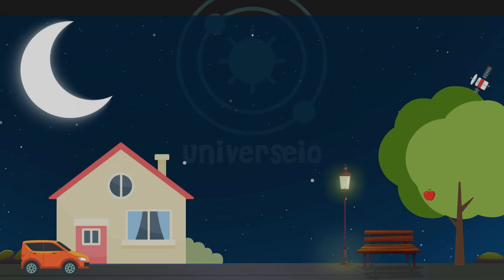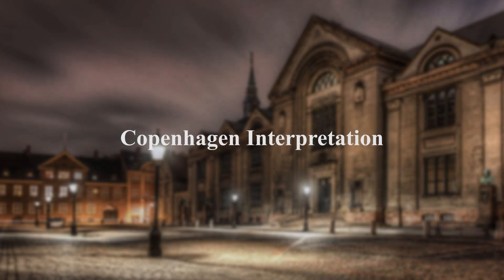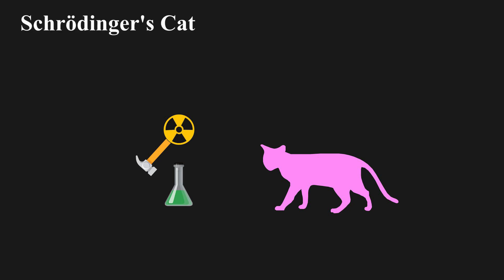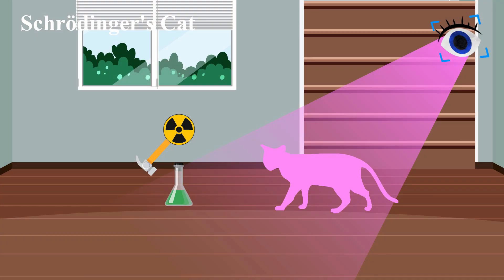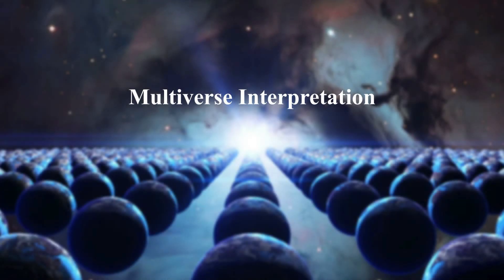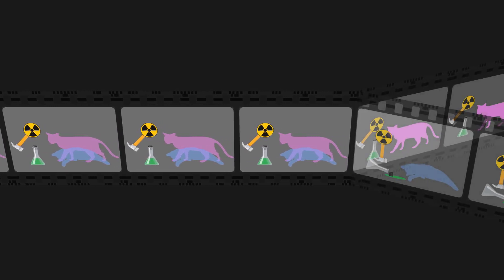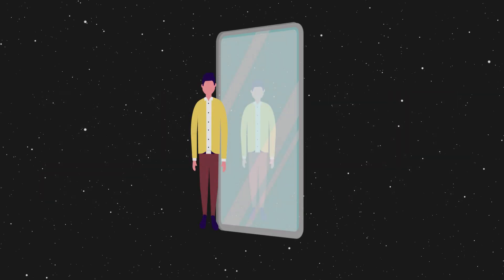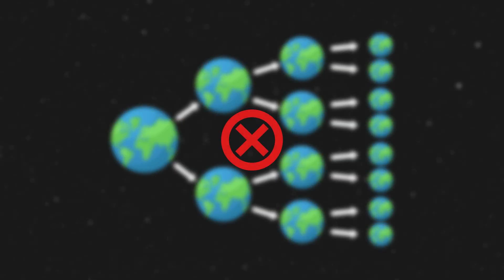Quantum Mechanics is Still Groundless | The Foundation of our World is Fuzzy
This video explains classical physics to the bewildering uncertainties of quantum mechanics. It discusses the Copenhagen interpretation, which suggests that observation collapses the quantum superposition into a definite state, using Schrödinger's cat as an example. However, this interpretation lacks a clear mechanism for the collapse. It then explore the Multiverse interpretation, where observation leads to branching universes, but this raises questions about the nature of observation and the testability of the theory. The video remains unsatisfied with all interpretations, feeling that quantum mechanics leaves the foundation of our world uncertain and elusive.

In this video we’ll walk you through:
0:05 Understanding physical phenomena
0:20 Introduction to quantum mechanics
0:50 Introduction to Copenhagen interpretation
1:04 Schrödinger's cat experiment
2:20 Introduction to Multiverse interpretation
4:08 Various interpretations of quantum mechanics

Our channel is about science. We cover lots of cool stuff such as general relativity, quantum physics, black hole, etc